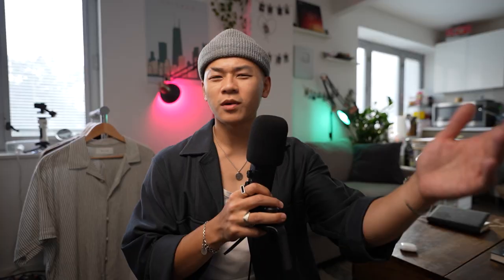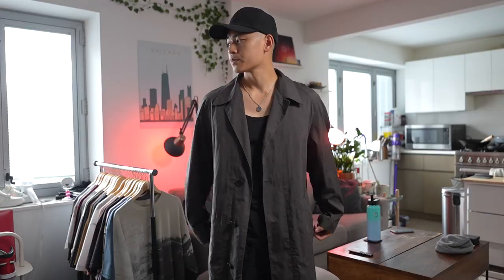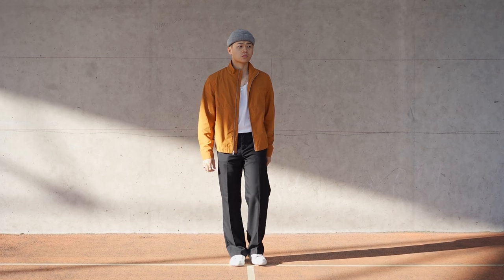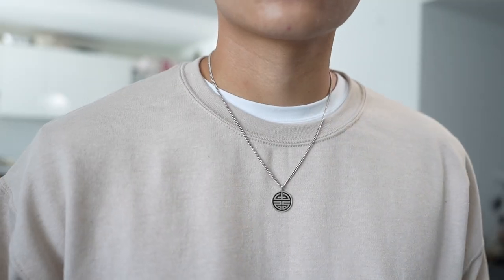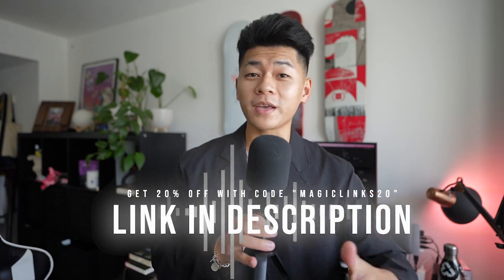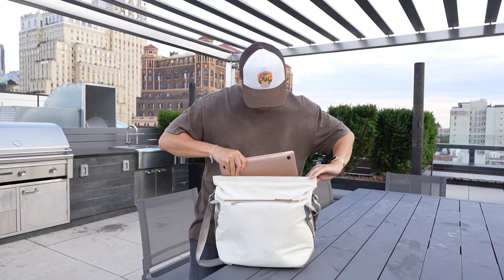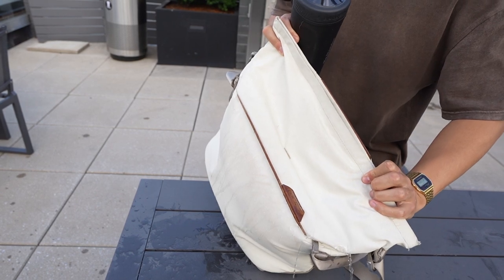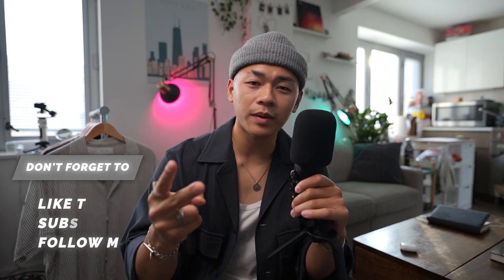BACK TO SCHOOL ESSENTIALS 2022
Tank Top Variety
Boxer Briefs

Lets talk about back to school fashion, tips, and essentials